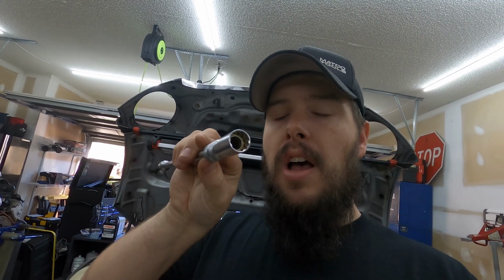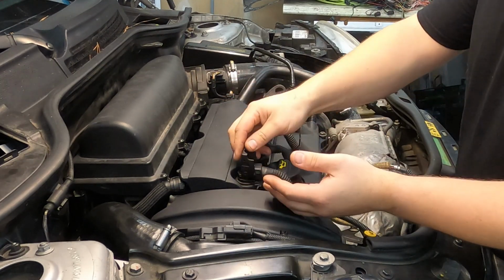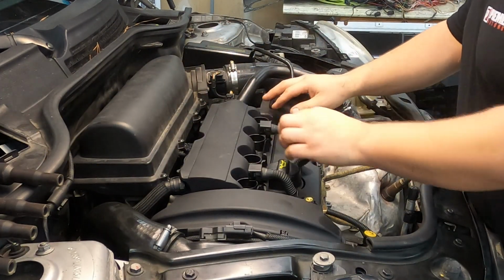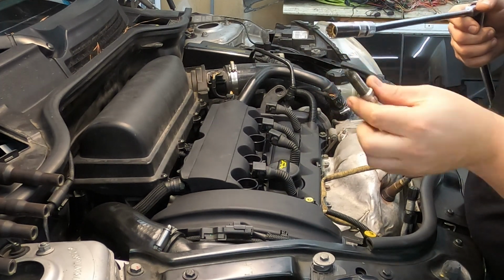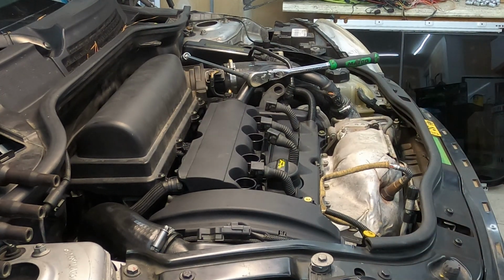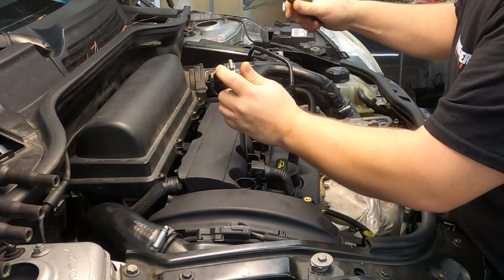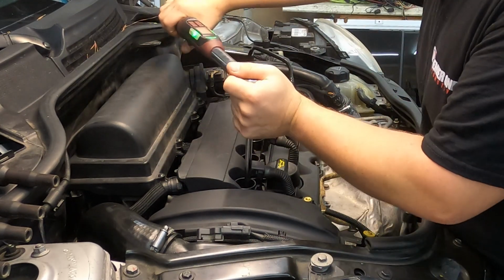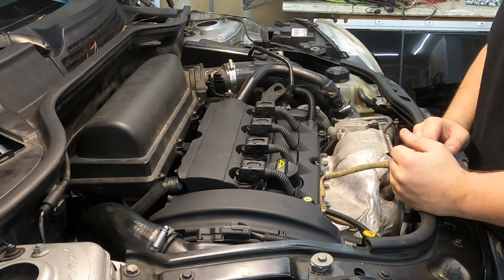Mini Cooper S Spark Plug Replacement (R56)- Mini Maintenance & Mods Series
Spark Plug Sockets

Spark Plug Torque Specs: 23nm or 17 ft. lbs.